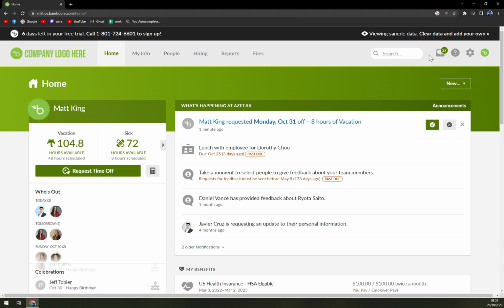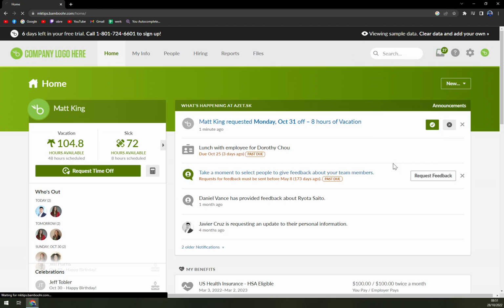How to Cancel Time Off in BambooHR